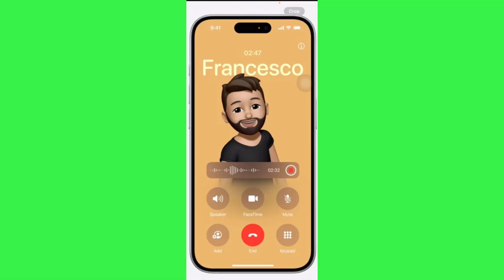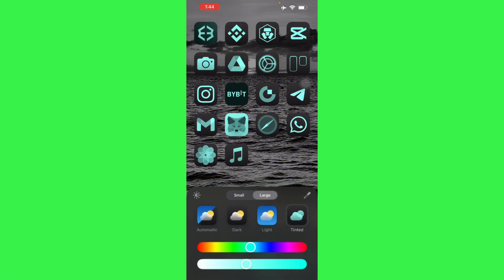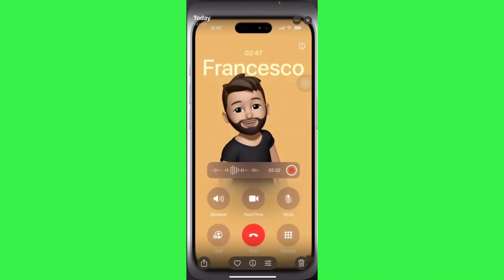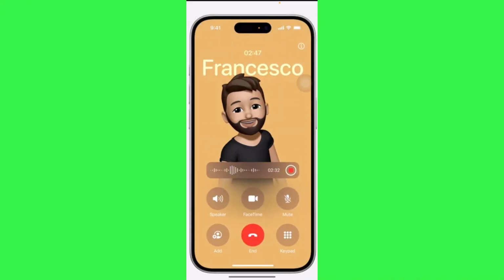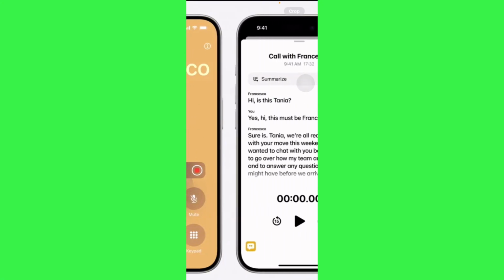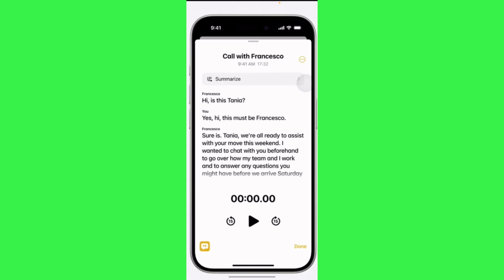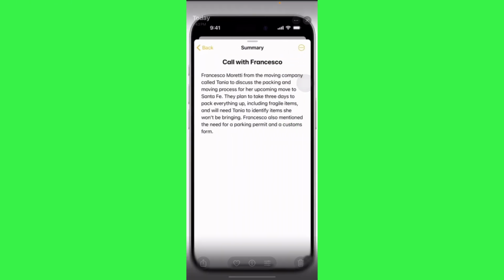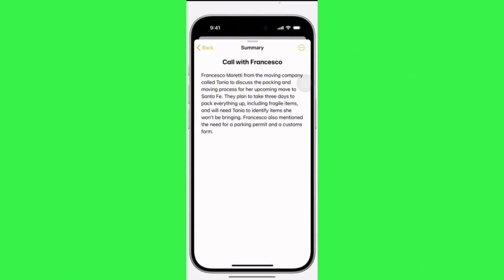iOS 18 Call Recording Feature: How To Enable Call Recording on iPhone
👉 In this tutorial video, we will show you how to enable the call recording feature on your iPhone running iOS 18. Learn how to easily record your phone calls with just a few simple steps.